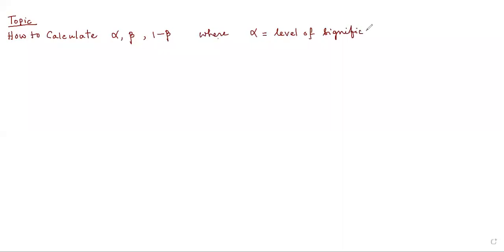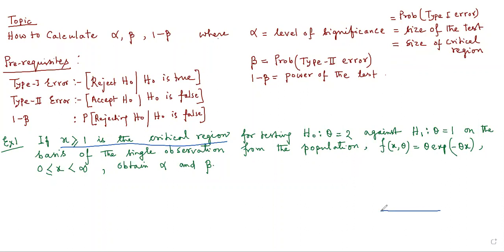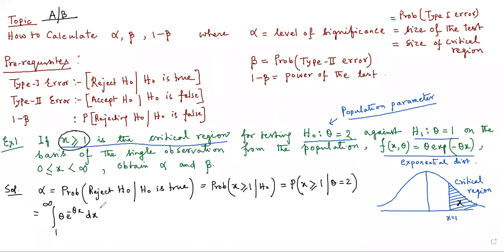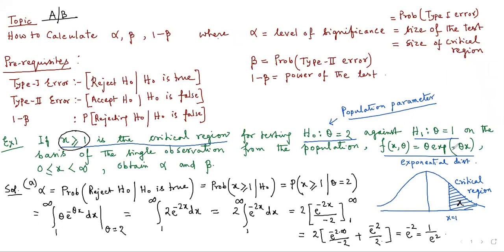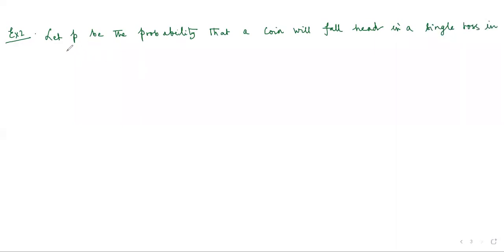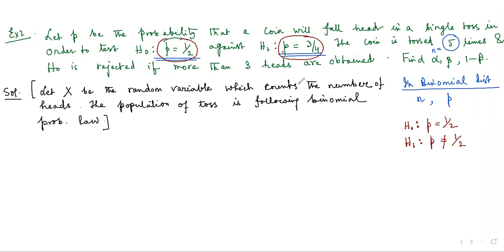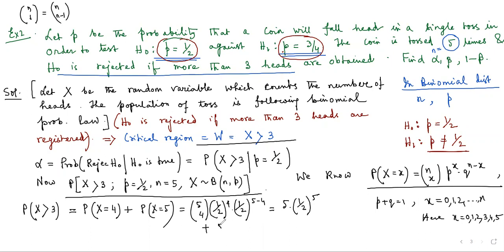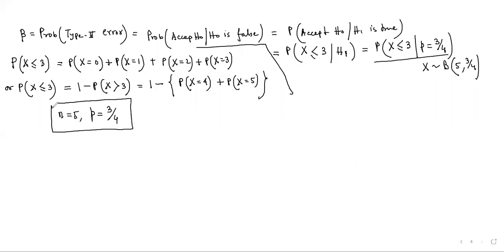Calculating Probabilities of Type I and II errors (Part 1)